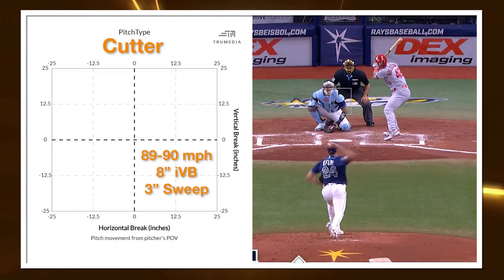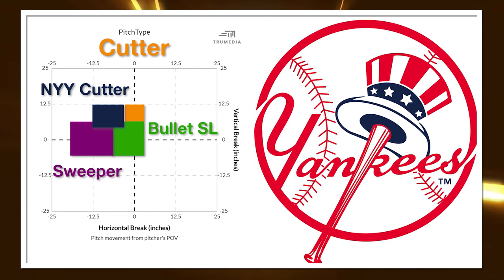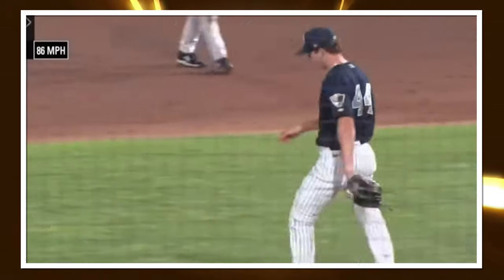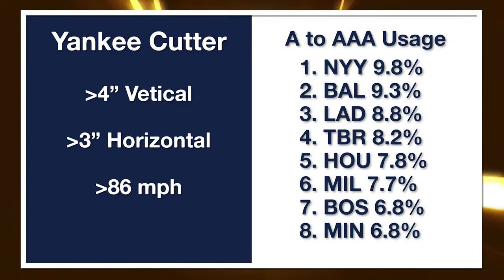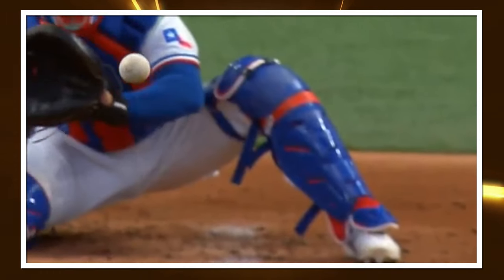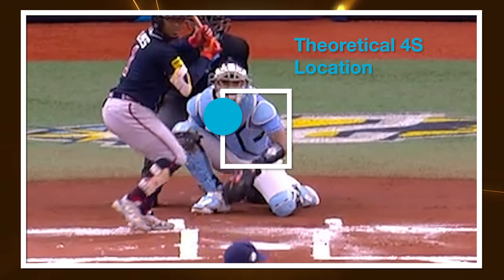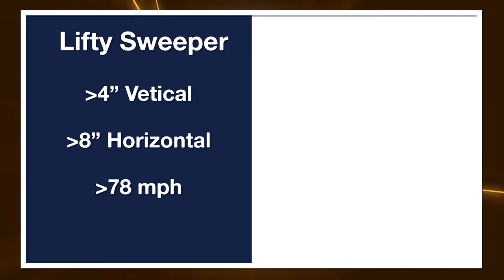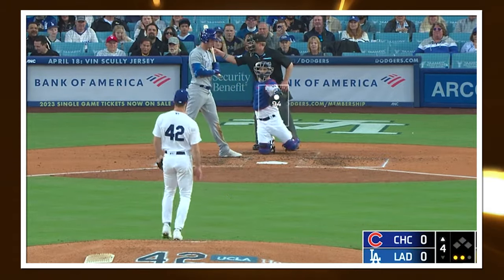What is a "Yankee Cutter"? And Other Pitching Development Thoughts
Big thanks to TruMedia for giving me access to their software to display the plots, charts, and data within this video.

If you're looking for sortable short-form movement that is public, you can find it at Alex Chamberlain's pitch leaderboard

Video and images via MLB, MLB.tv, Baseball Savant

0:00 Intro